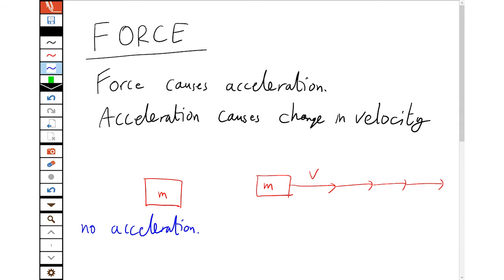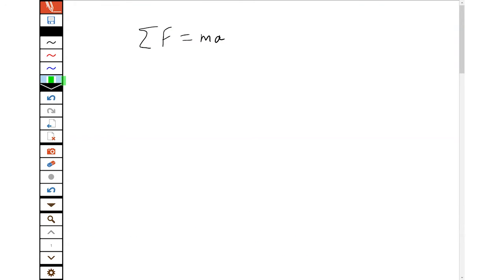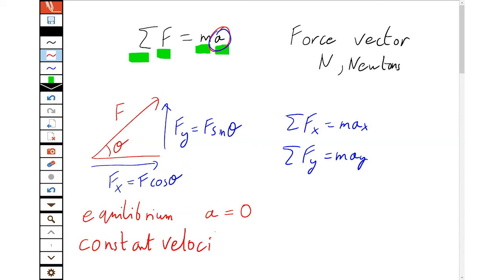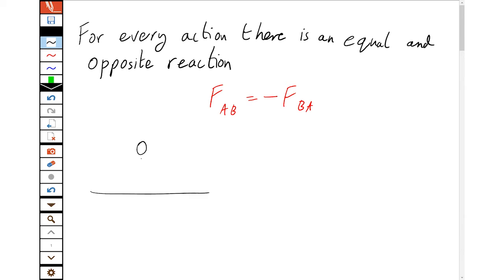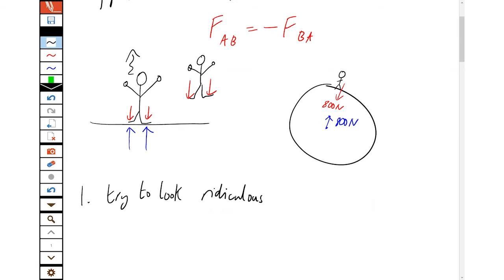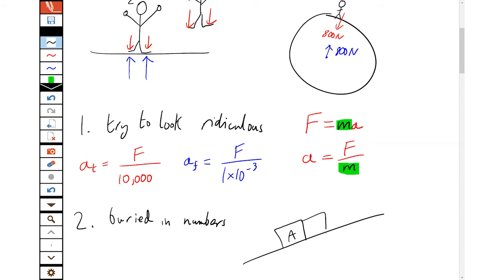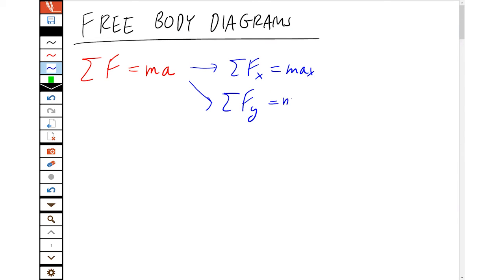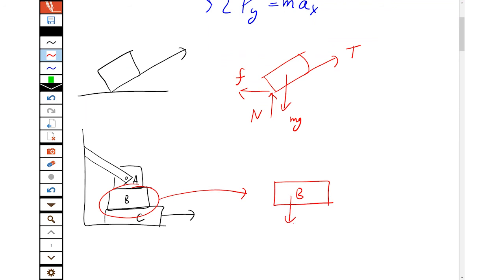PHYS 101 Primer: Forces, Newton’s Laws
00:00:00 Introduction
00:00:22 Force
00:03:30 Newton's Laws
00:10:42 Free Body Diagrams
00:12:58 More resources